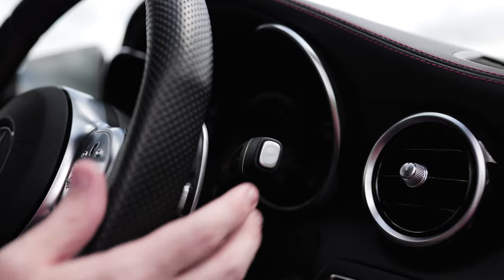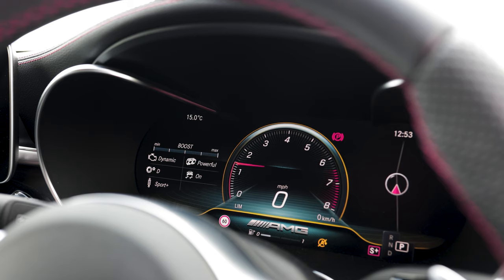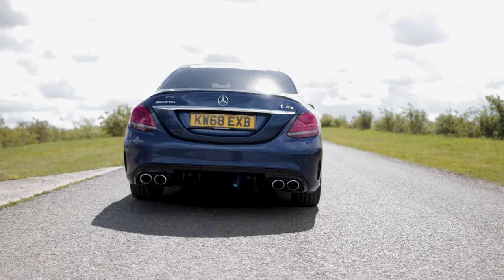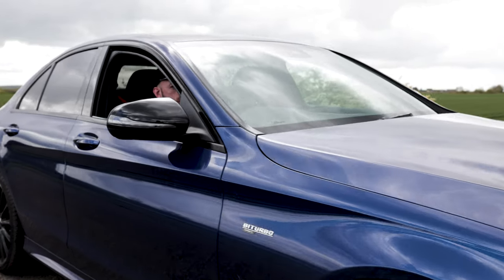How to properly launch your Mercedes with the C43 AMG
Learn how to properly launch an automatic car without launch control in this quick video.

for all your AMG Merch!
All profits go towards the channel so this is a great way to support me while picking up a cool t-shirt or mug!

This video features the C43 AMG which is one of the AMG performance versions of the Mercedes C Class. My car is the 2019 C43 AMG Saloon or the C43 AMG Sedan for those across the pond :)

The C43 gives you that great AMG sound from the AMG performance and also the luxury of a Mercedes Benz

This is the W205 Class. The 2019 C43 AMG

If you like this car also check out some of the other great Mercedes AMG models:
A35 AMG
CLA45 AMG
C63 AMG
E63S AMG

Make sure to spec the AMG performance exhaust!